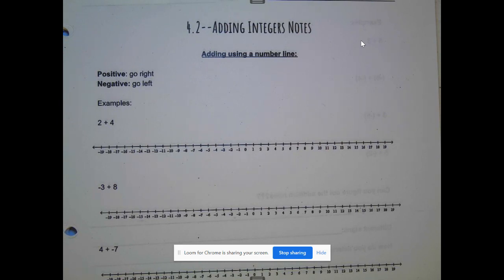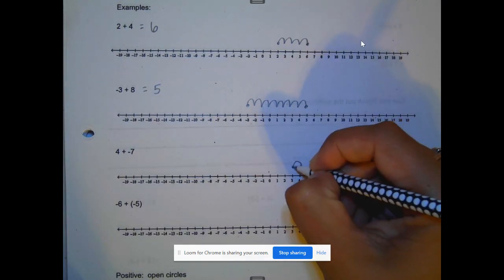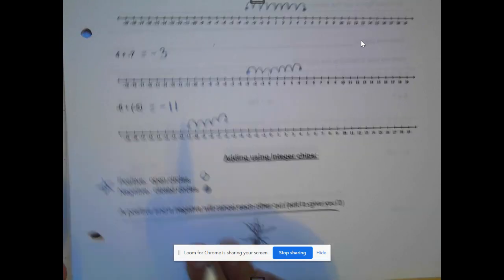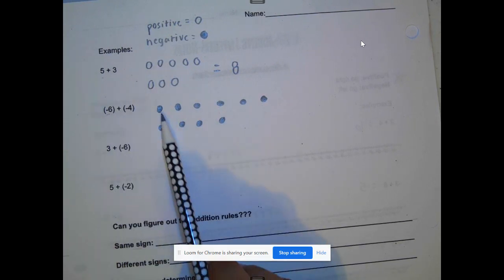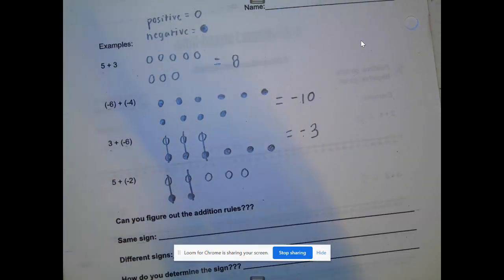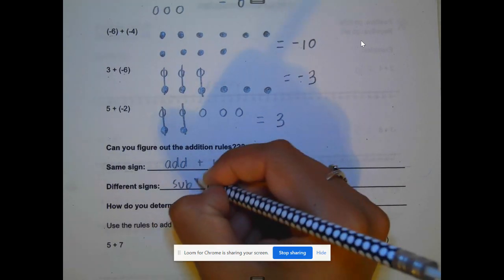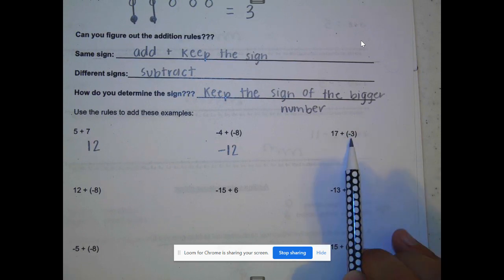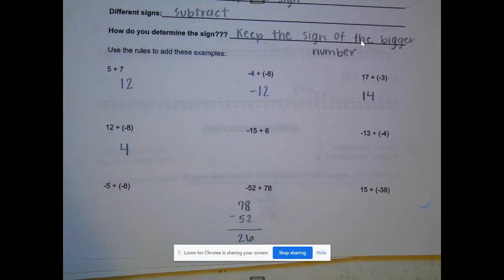4.2 Notes Adding Integers